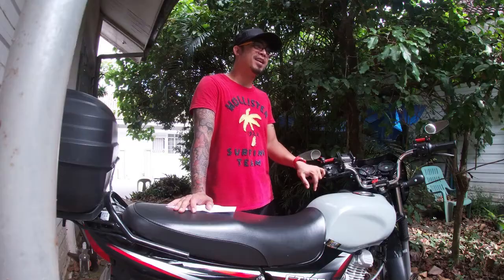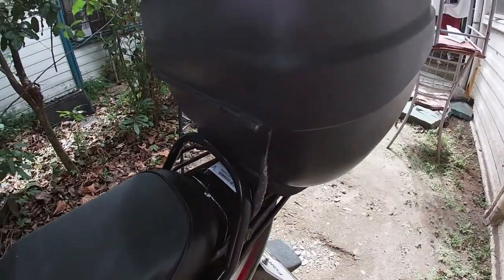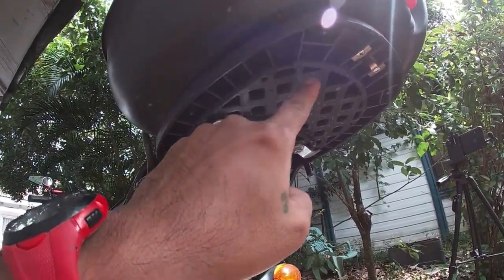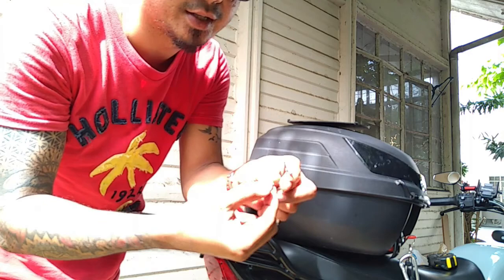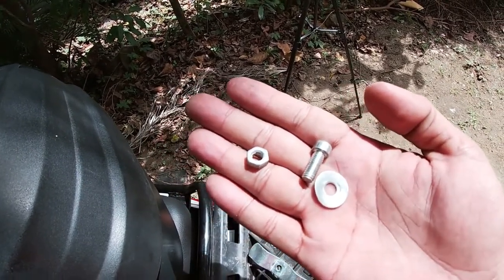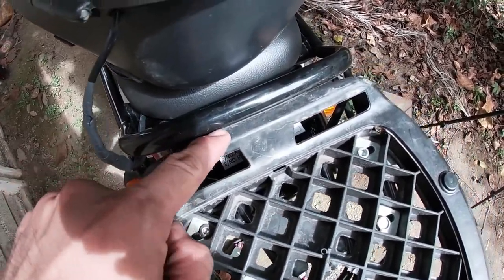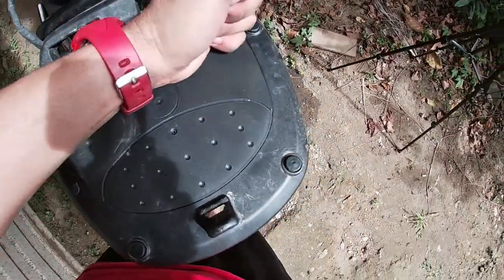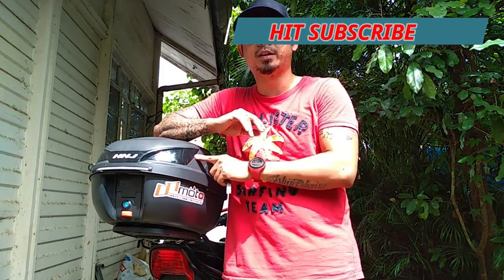PAANO MAG INSTALL NG TOP BOX/GIVI BOX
Share ko po mga paps kung paano ko ikinabit yung top sa bajaj ct125 ko...